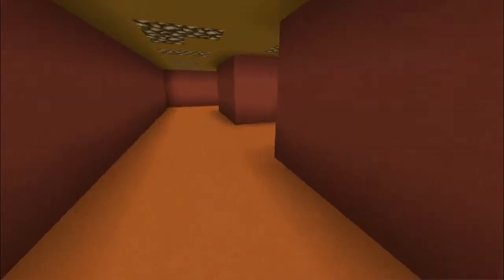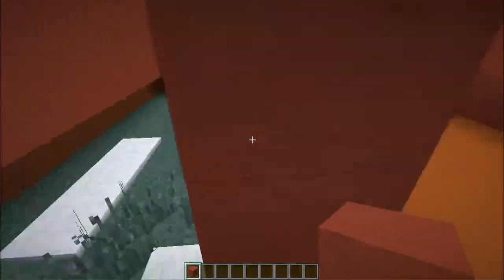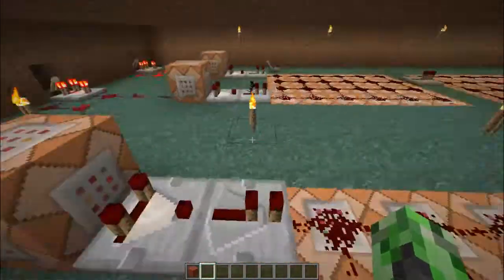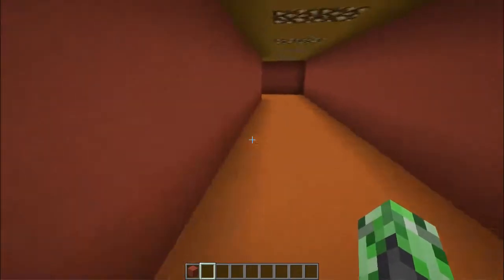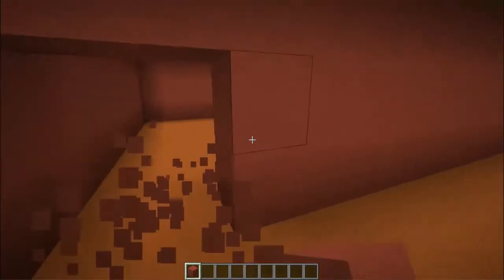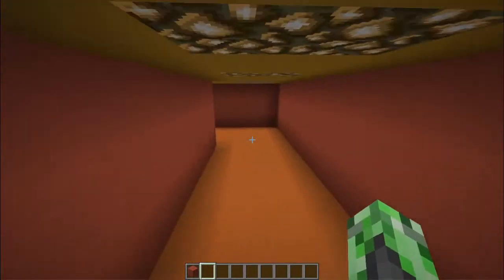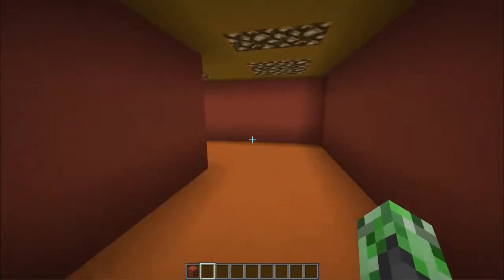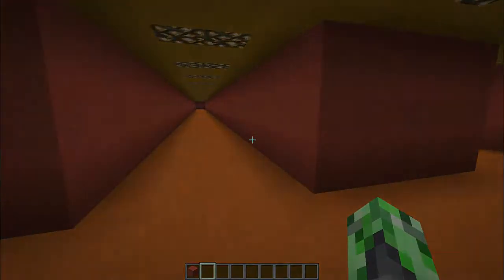Minecraft:Non-Euclidean geometry (illusion)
Enjoy my videos?

Or: @clapynick
► Programs  Used:
► Adobe After Effects
► Adobe After Effects Render Engine
► Camtasia 8
► Google
► Minecraft

► Song At The Start:
Title: K-391 ~Crazy Bass 2012~

► Song At The End:
► Ahrix Courage